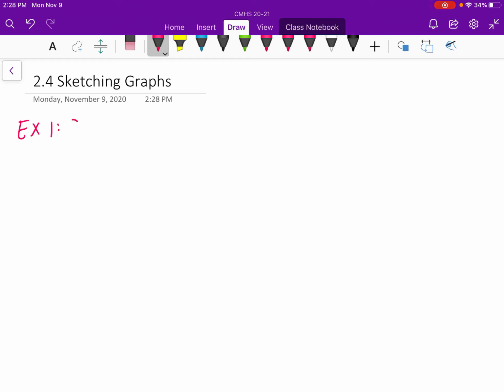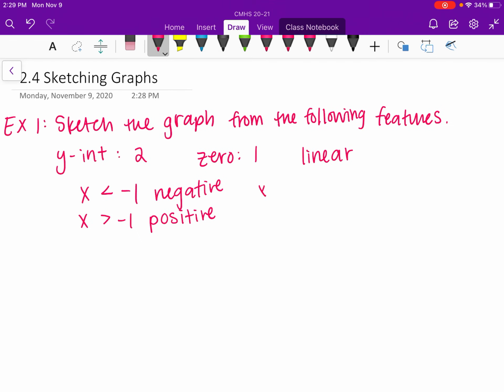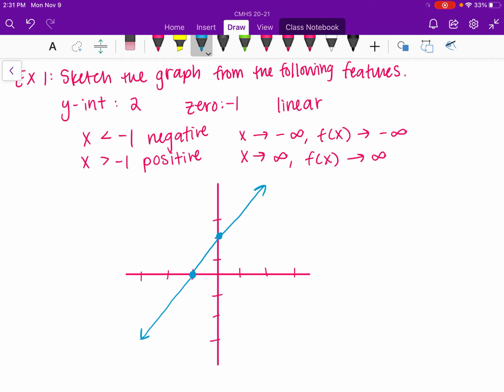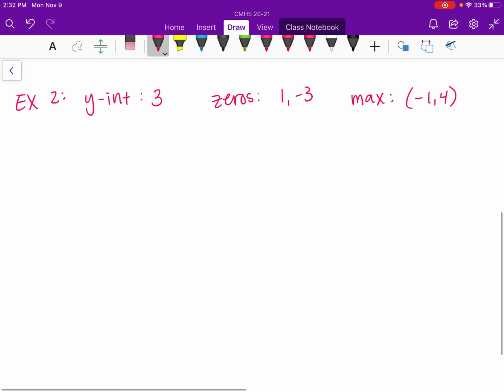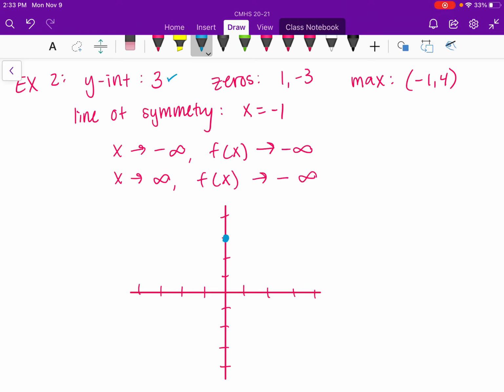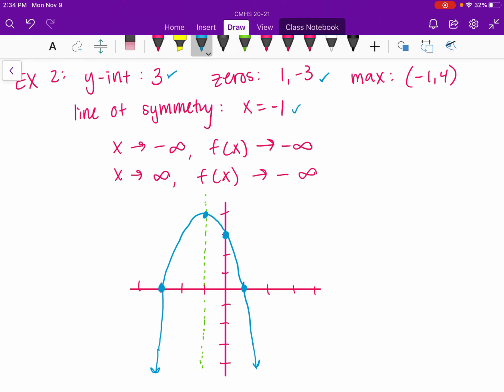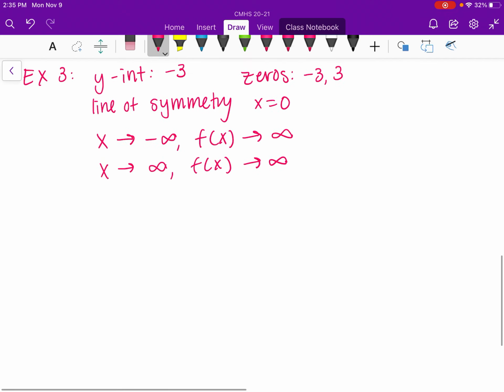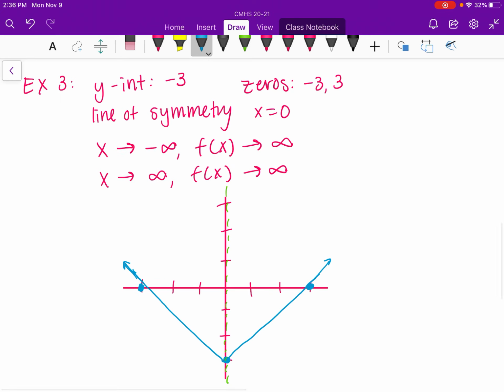2.4 Sketching Graphs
In this video, we will look for "clues" to help us create a graph from a description.